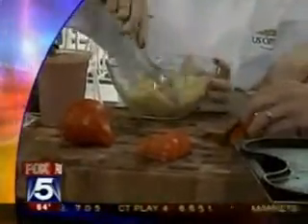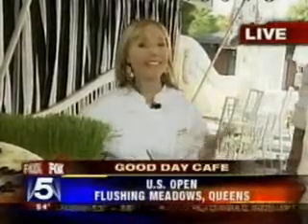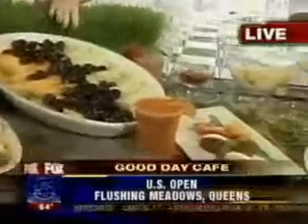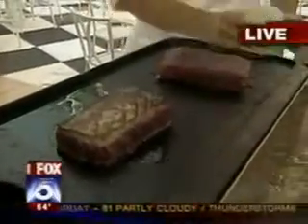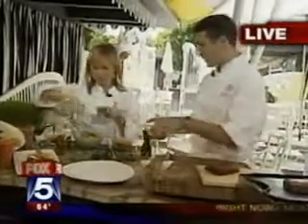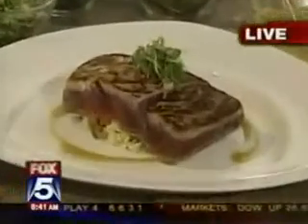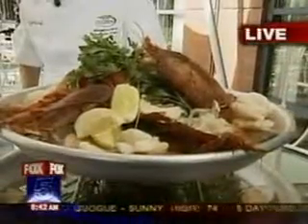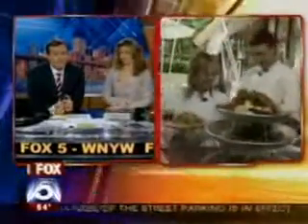GoodDayNewYork 08 27 08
Chef Mike on Good Day New York